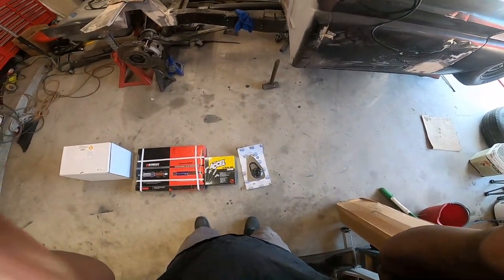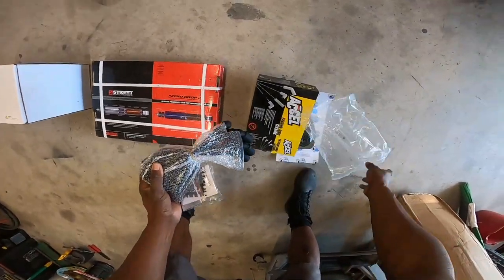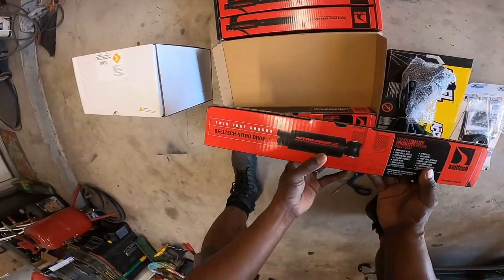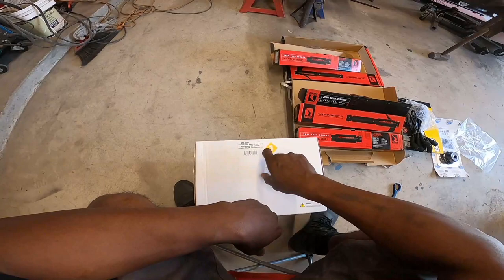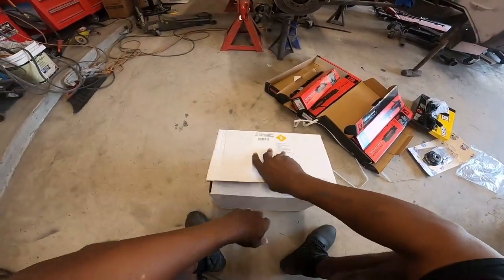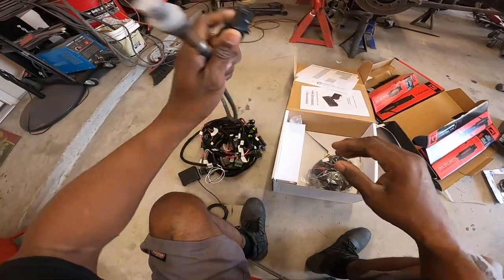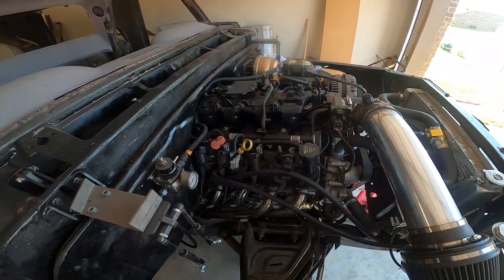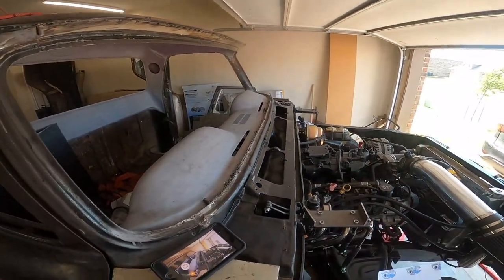New Parts Unboxing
Welcome to my DIY Channel and thank you for your support.
In this video we will unbox new parts for my 1966 C10 and my 1987 McLaren.

Get in the garage and get into Grind Mode